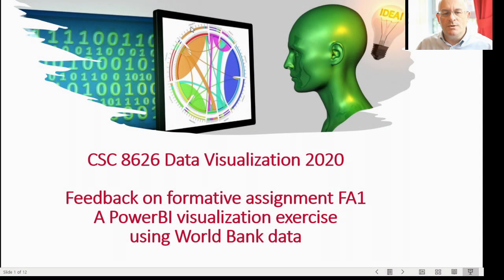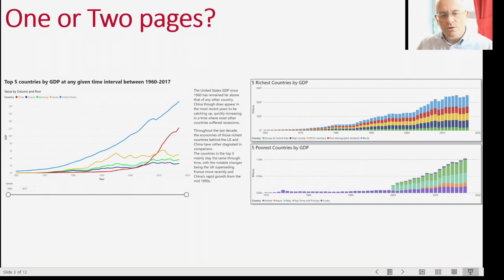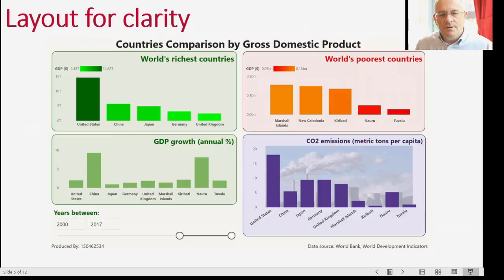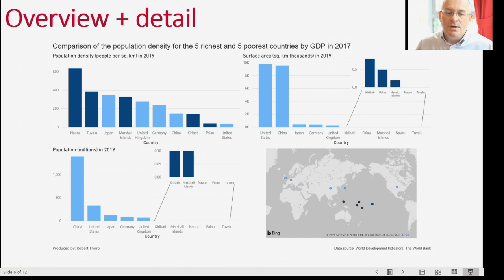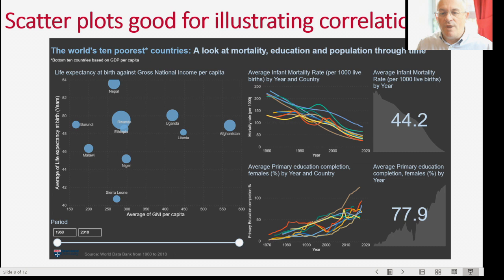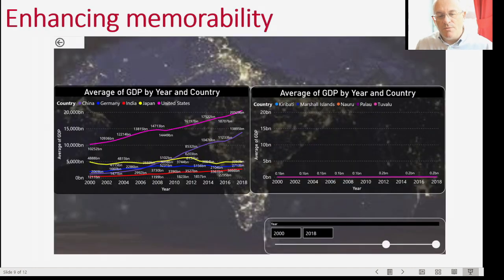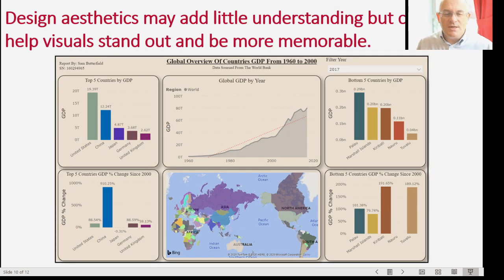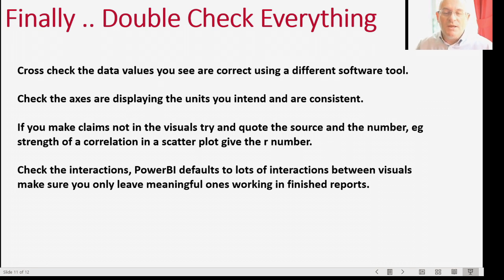VTT FA1 : Group feedback on the World Bank Data exercise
Group feedback on the World Bank Data exercise. First part is all 70 submissions and the second part is general feedback for everyone.